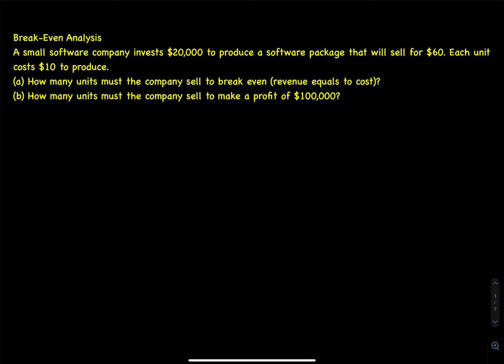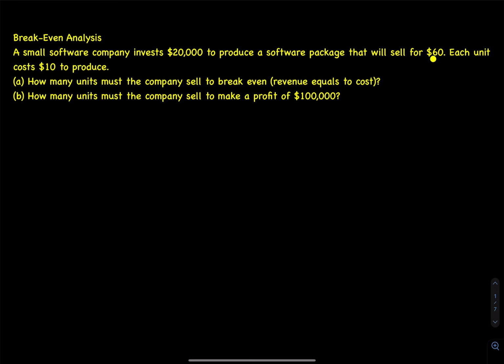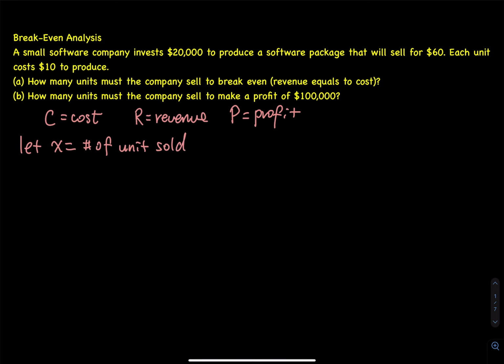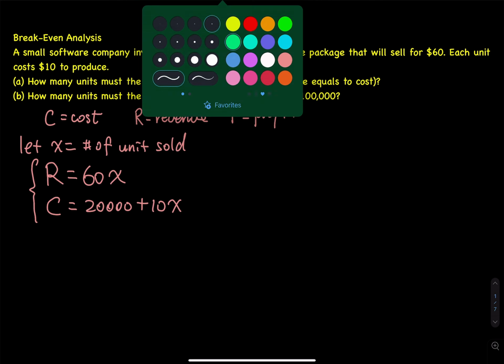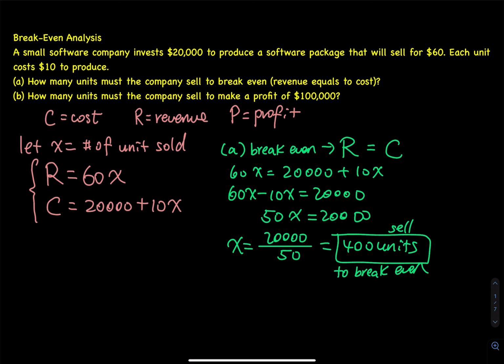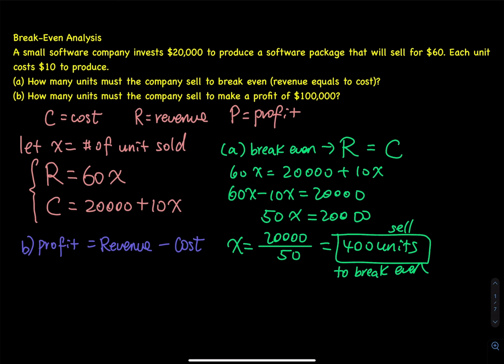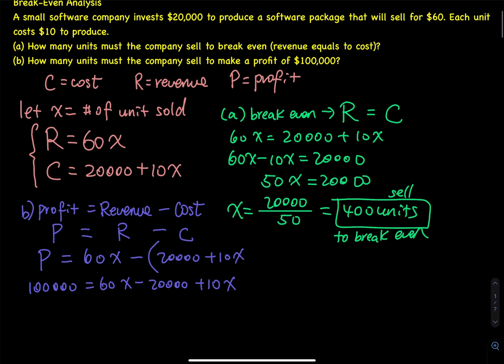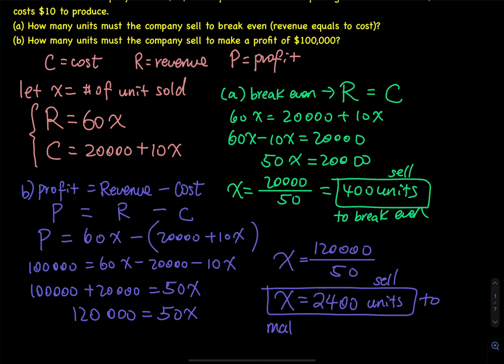System of Equations: Break-Even Analysis